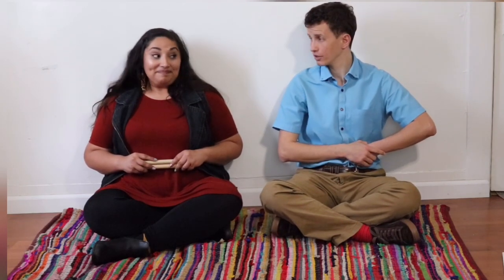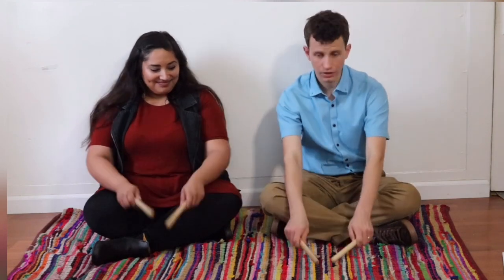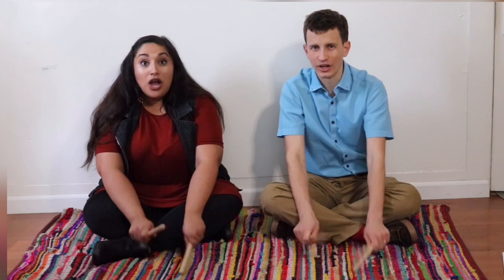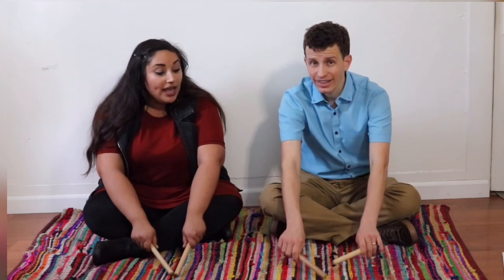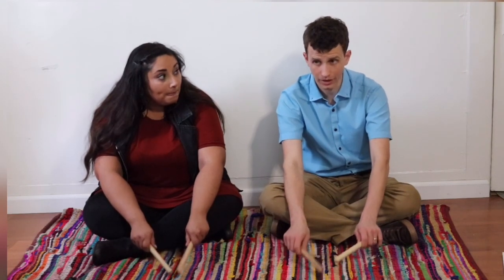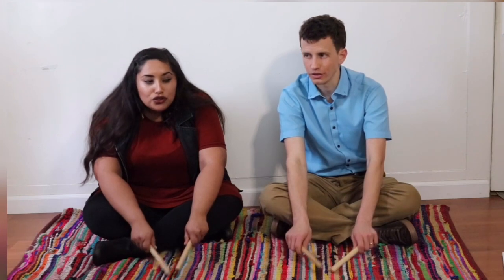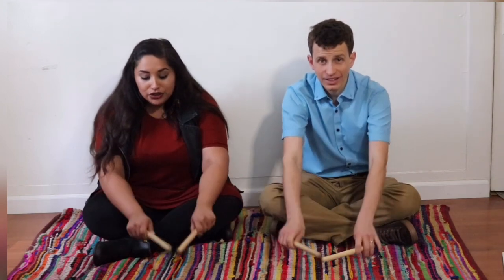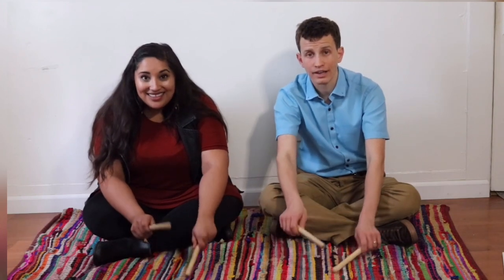I Hear Thunder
YouTube Description:
This song features excellent loud/soft contrasts. It is sung to the tune of "Frere Jacques" It is especially fun to sing on a rainy day but is a wonderful opportunity for children to practice volume control regardless of the weather!

LYRICS:
I hear thunder, I hear thunder
Oh so loud! Oh so loud! Shhhhhh!
And,
Pitter-patter raindrops, pitter-patter raindrops
Nice and soft; nice and soft.

Suggested Movements:
Using drums or sticks you can try to
make a loud sound on the beat
and then softly; again, encourage playing on the beat or rhythm